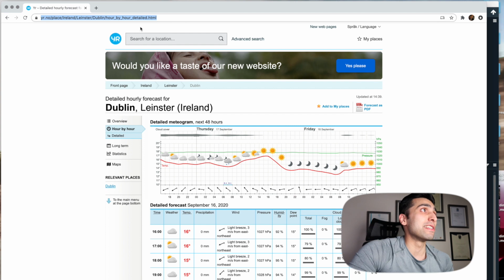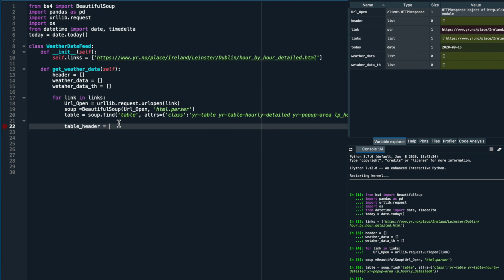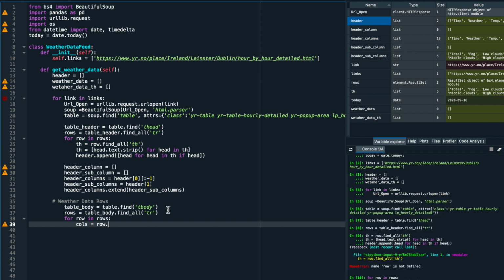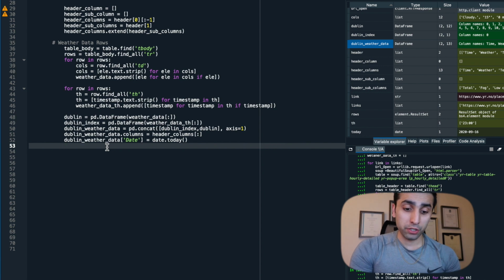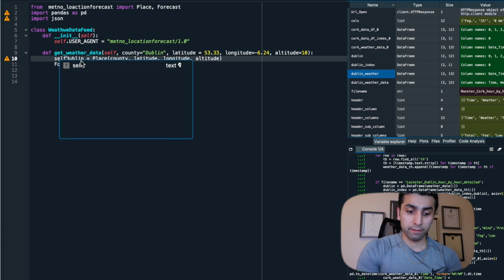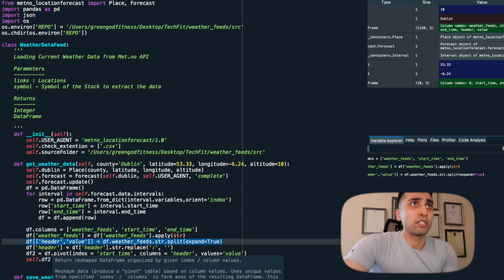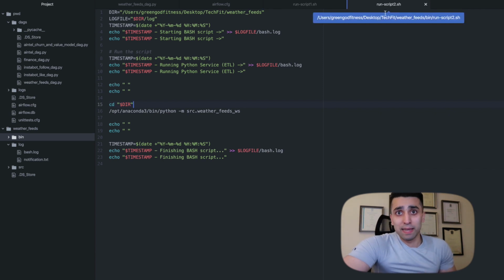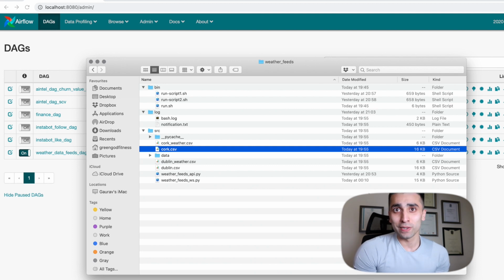Super Quick Python Automation Idea! | Lets work on a Project Together!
In this project we used web scraping skills to get the weather data from the website to our database and we also compared that with API based approach. Finally we used Airflow to create pipelines to automatically update this data in our database. Weather data could be really useful feature in creating time series models.

Chapters:
0:00 - Intro
1:32 - Thomann Music Mic
4:02 - Project Start
5:51 - Web Scraping
37:35 - APIs?
38:20 - API Integration
51:00 - Data Cleansing
1:00:10 - Shell Scripting
1:01:10 - Project Folder Structure
1:02:10 - Creating Relevant Permissions
1:03:45 - Airflow
1:10:15 - Let's Demo it!
1:12:00 - Closing Remarks

⚠️  Tracks:
✅  Ikson - New Day | Friends